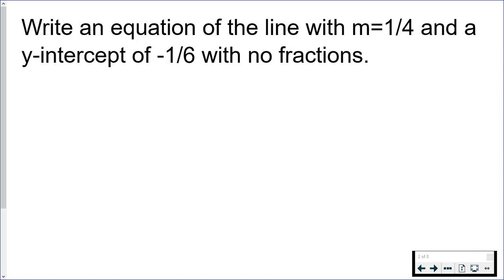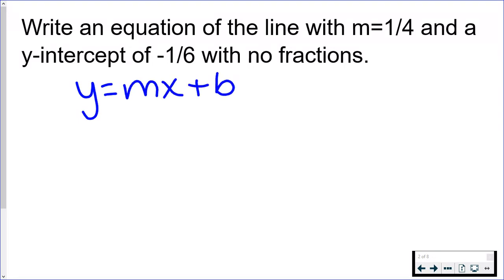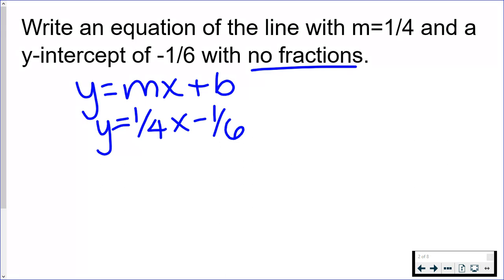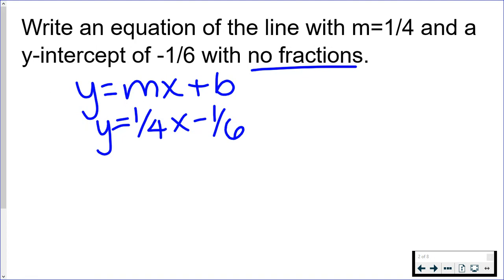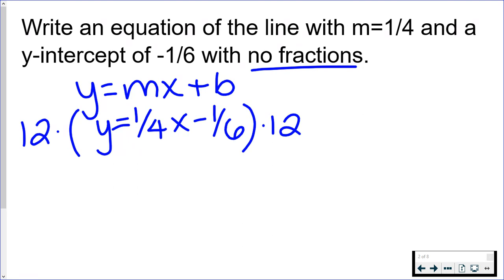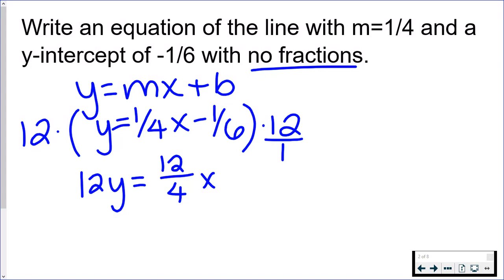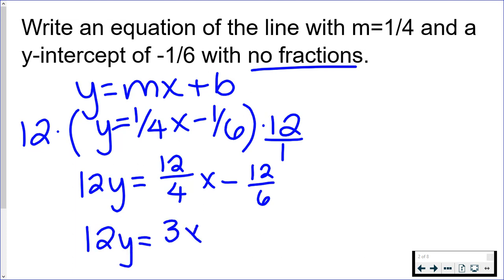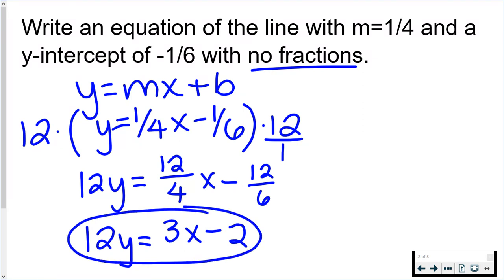Equation of a Line with No Fractions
How to get rid of fractions in the equation of a line